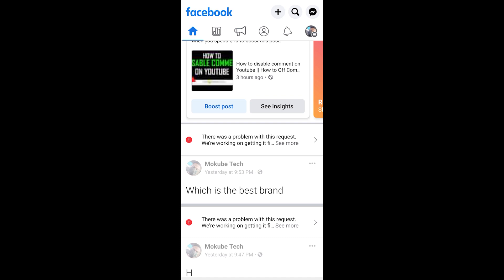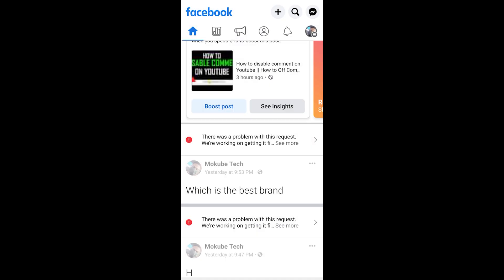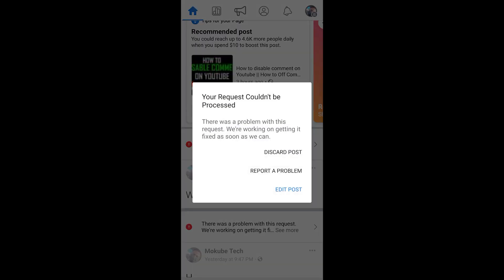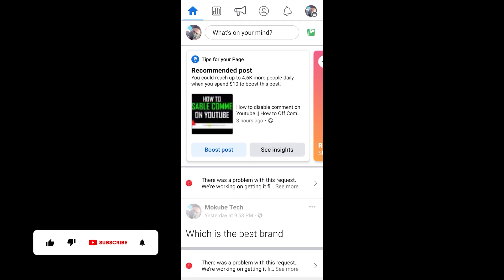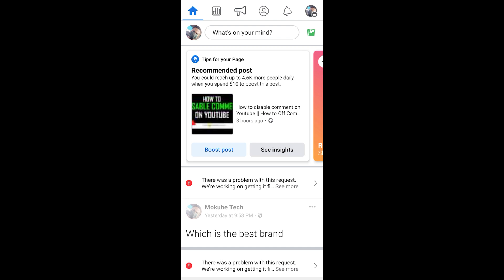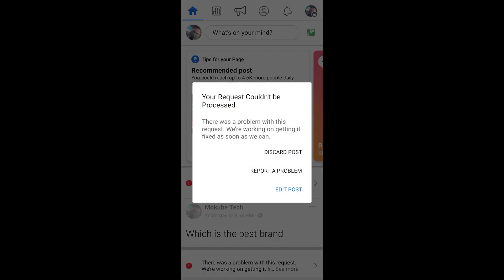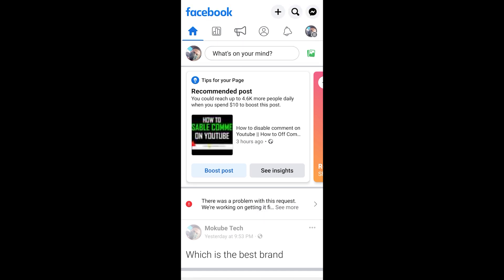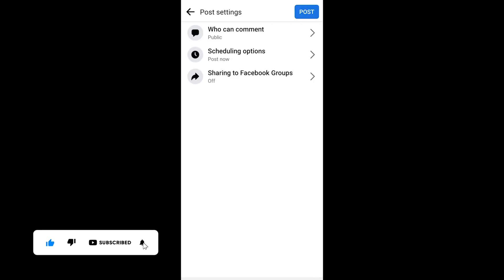How To Fix Your Request Couldn't Be Processed ( Problem Solved 100 % )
If you're having trouble with your request being processed, don't worry! In this video, we'll show you how to fix your request couldn't be processed problem.

This video is filled with step-by-step instructions on how to fix your request couldn't be processed problem and get your request processed as quickly as possible. Watch, learn and then apply these helpful tips to get your request processed!